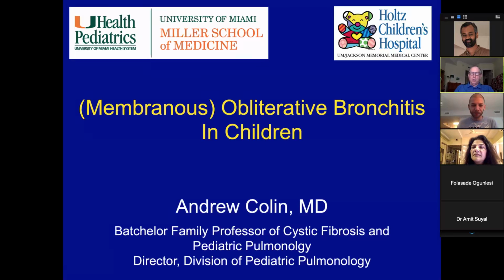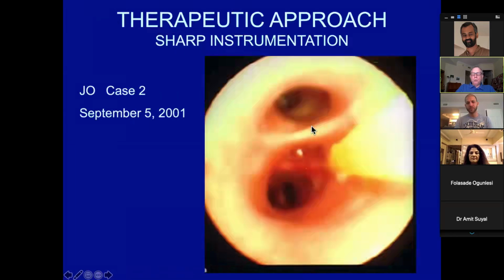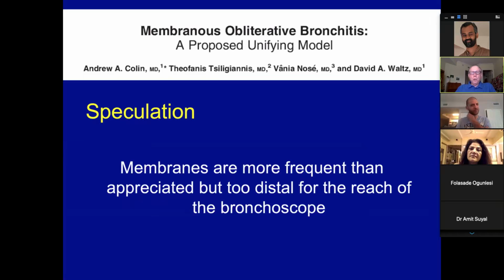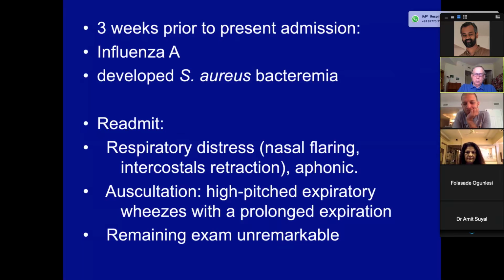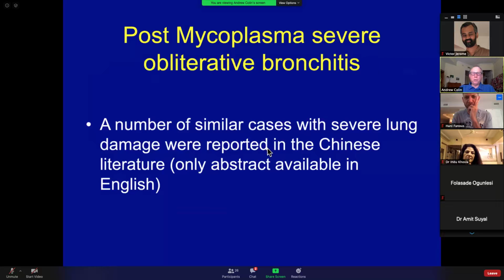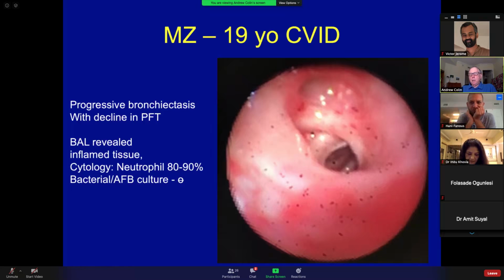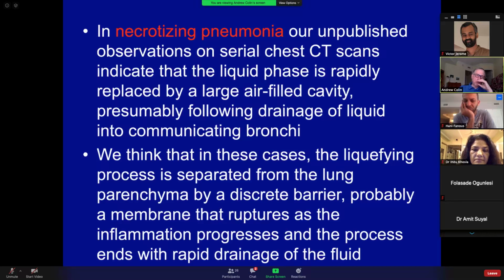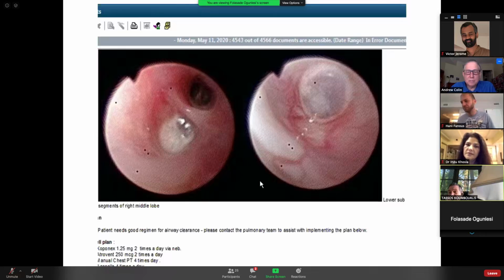Bronchitis obliterans membraneous - Dr Andrew Colin Dr Tassos Koumbrolis and Dr Indhu Khosla